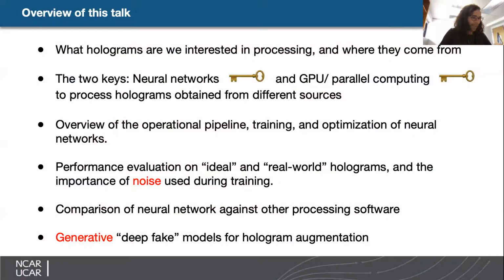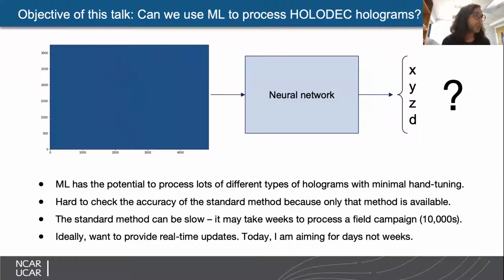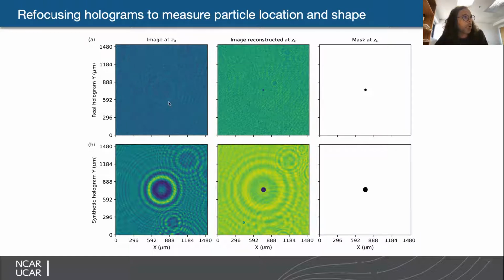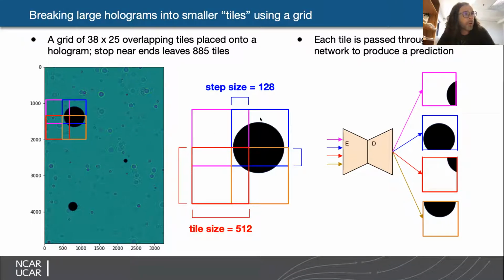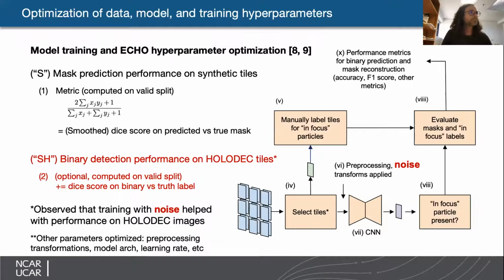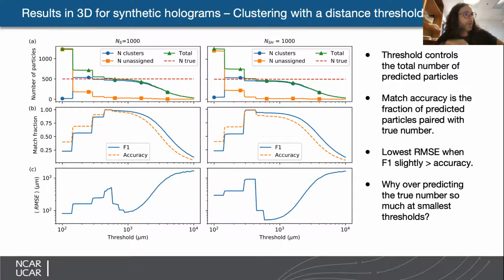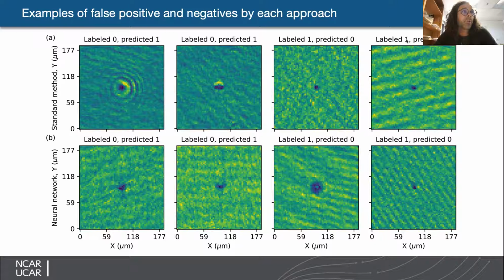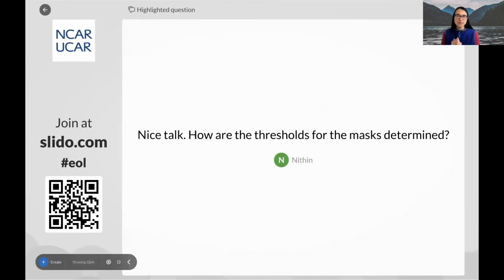Dr. John Schreck - 04/19/22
TITLE: Neural Network Processing of Holographic Images

SPEAKER: Dr. John Schreck - NCAR/CISL

ABSTRACT:

John will present results from a promising new machine-learning based paradigm, HolodecML, for processing field-acquired cloud droplet holograms. Holographic images are used as input to a neural network model that predicts masks around in-focus particles, from which the position, diameter, and shape are computed. The approach is fast, scalable, and takes advantage of GPUs and other heterogeneous computing platforms. It combines applications of transfer and active learning by using synthetic data for training, and a small set of hand-labeled data for refinement and validation. Artificial noise and transformations applied during synthetic training enables optimized models for real-world situations.